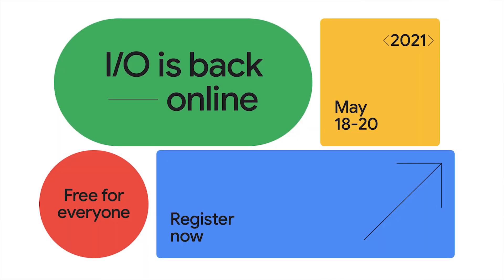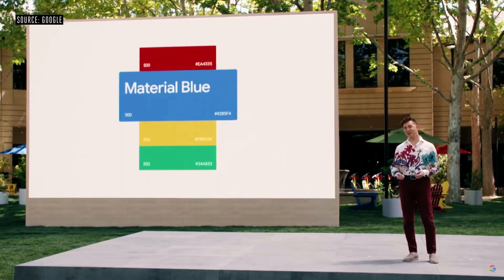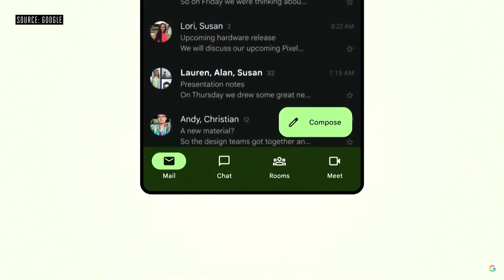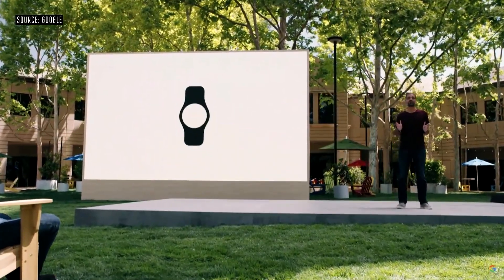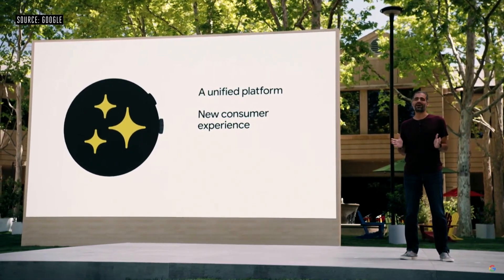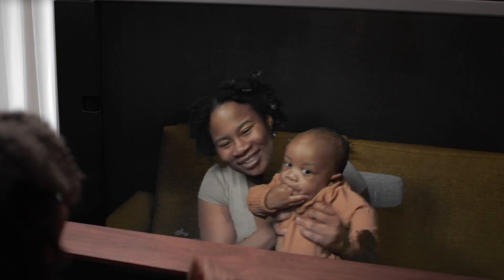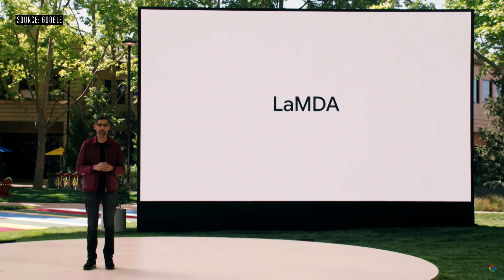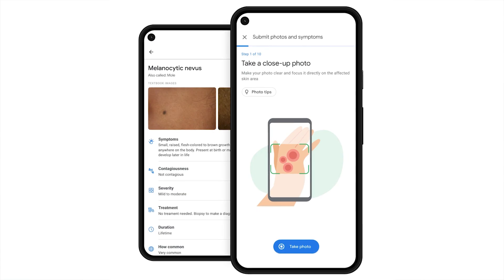Google I/O 2021: Biggest Announcements!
Let's talk about all the big announcements made at Google I/O 2021, including Android 12, the merger of Wear OS and Tizen, and Project Starline.